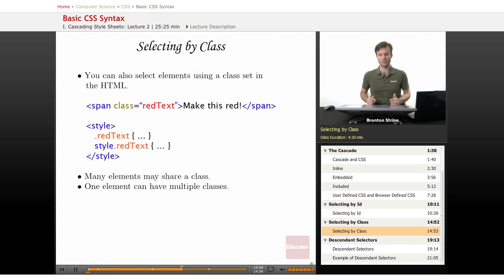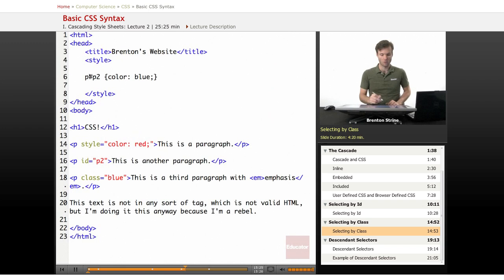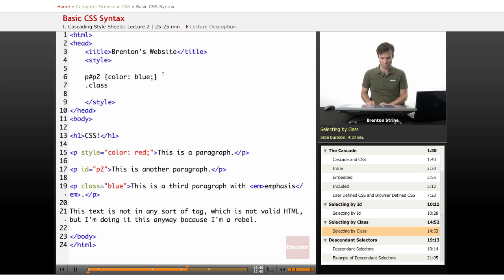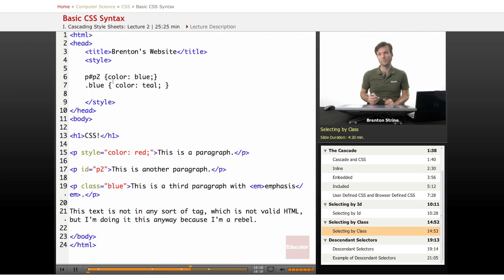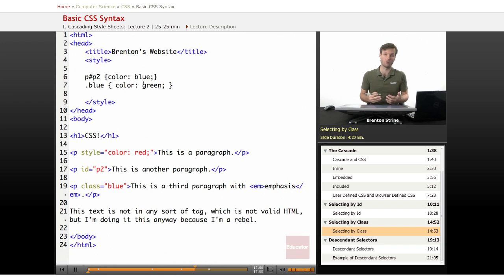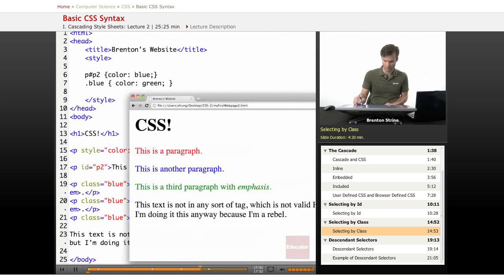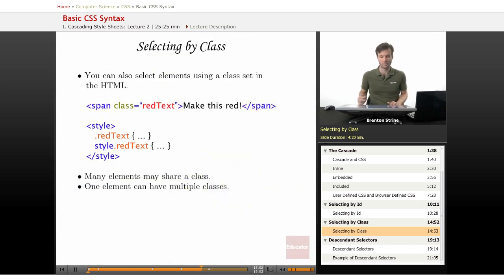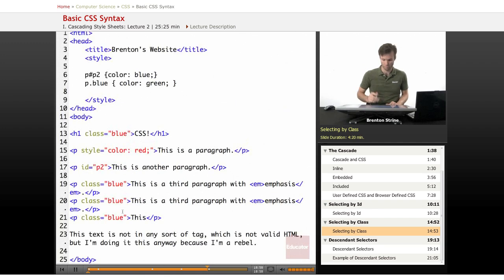CSS: Syntax (Class)